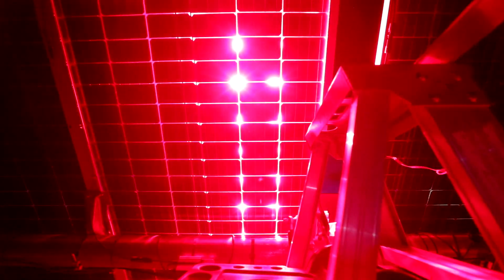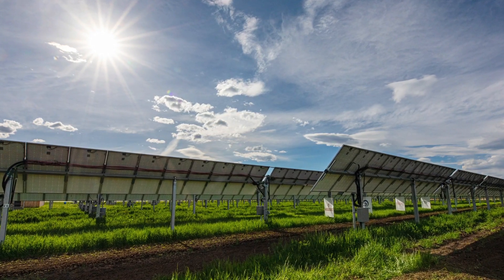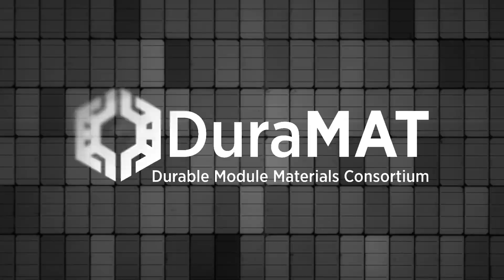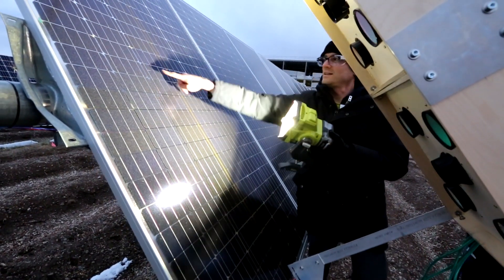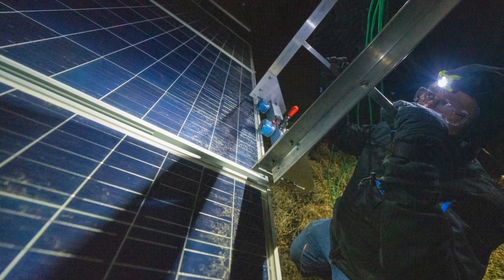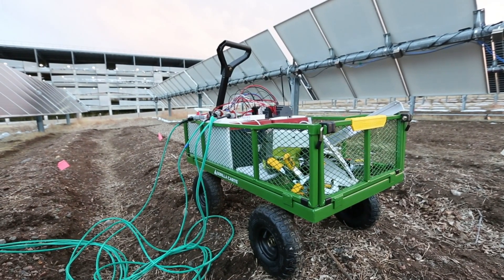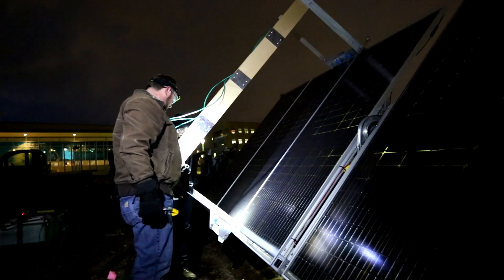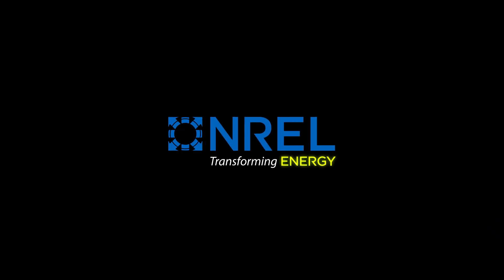A Faster, Cheaper Way to Give Solar Panels a Clean Bill of Health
This video was produced when the laboratory operated as the National Renewable Energy Laboratory (NREL). The laboratory is now the National Laboratory of the Rockies (NLR). NREL is prototyping a new device that could cut time and cost for inspections of solar installation after potentially damaging weather.

After severe weather events—like hail or major windstorms—fielded solar panels should be inspected for damage, usually with either complex electrical equipment or by removal for indoor lab testing. Often, these inspections reveal minimal damage, but still require system downtime and high costs to confirm that.

A new system, developed by NREL PV reliability researchers with input from industry partners, simplifies and streamlines this process by relying on photoluminescence—a fundamental property of the semiconductors in solar panels. The PLatypus devices shines light on the solar cells which then re-emit light back to the device’s camera. Cracked or otherwise damaged cells will shine less brightly, quickly indicating the health of the panels.

An entire system can be checked at a fraction of the time and cost previously required—all without any disconnection of the system’s electronics. The PLatypus device is under development as part of the U.S. Department of Energy’s Durable Module Materials Consortium (DuraMAT), led by NREL.